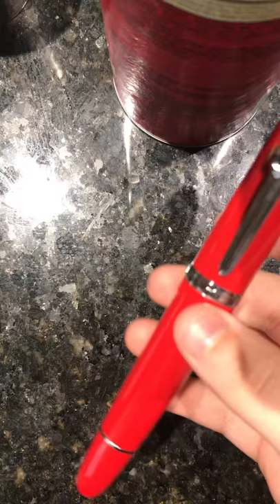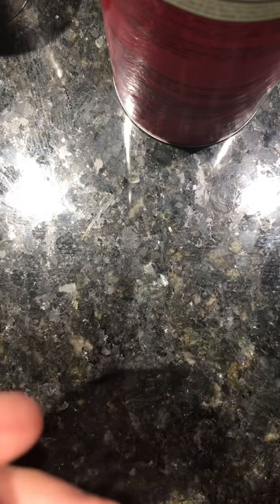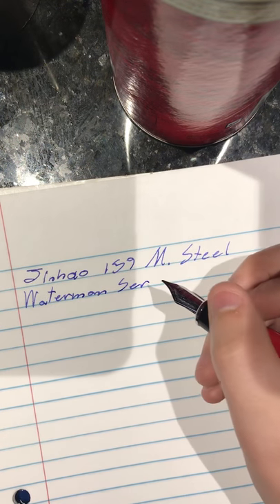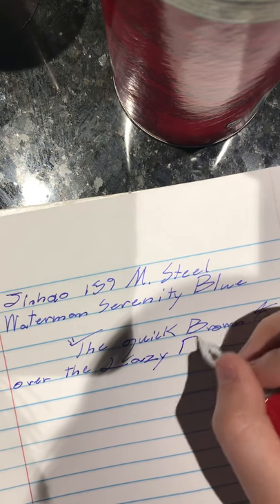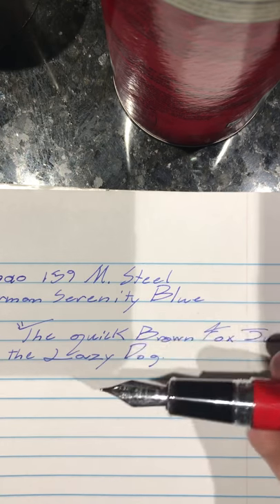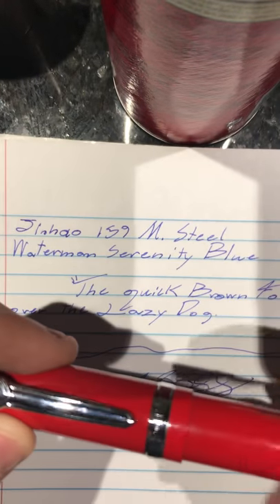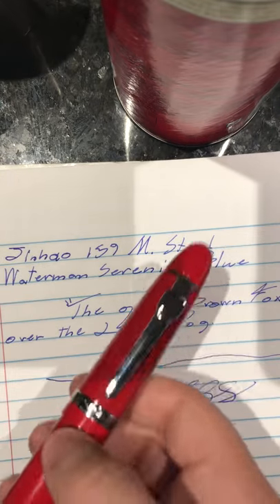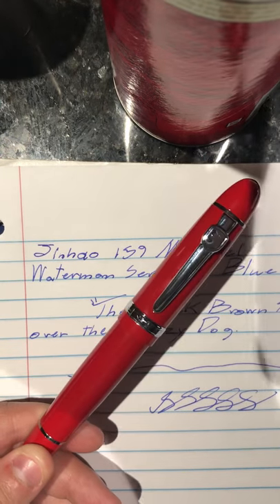Jinhao 159 fountain pen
Hello again. After a break from videos I am back with a new review. After hearing a lot about this pen I decided to pick one up. Hope you enjoy.